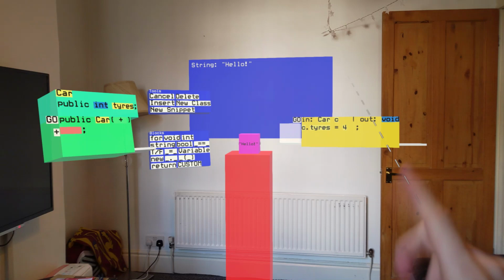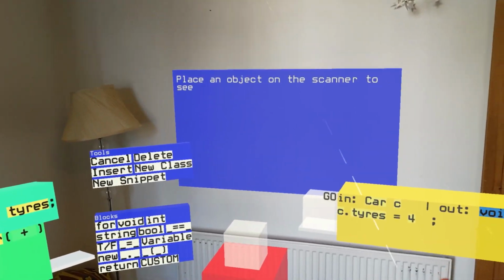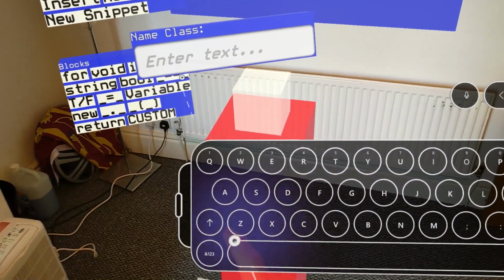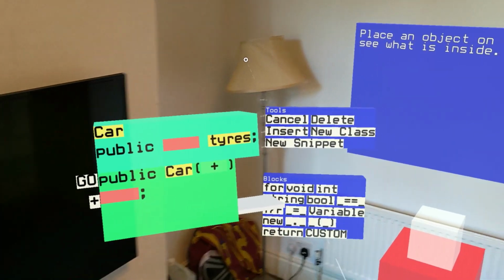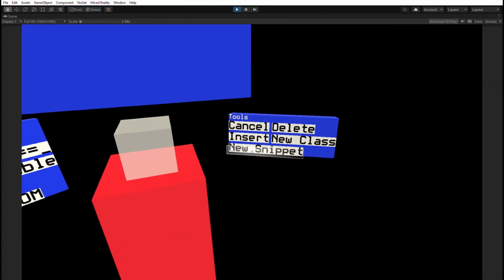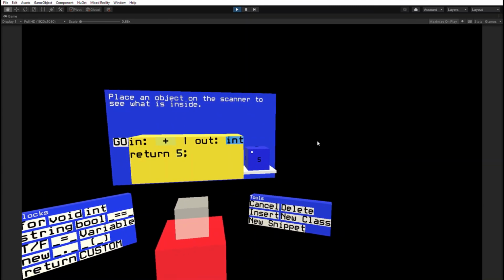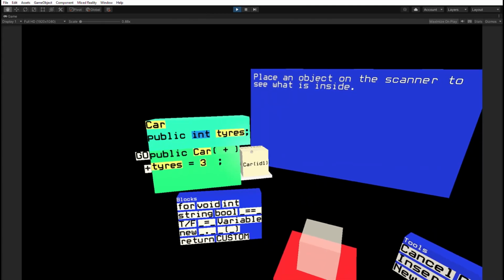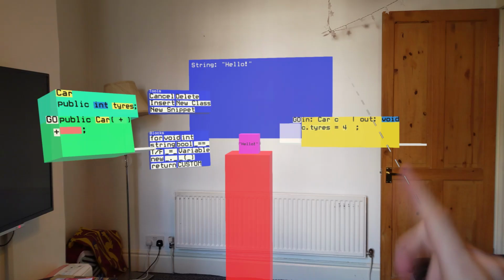Teach programming with Microsoft HoloLens - Part 1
Recorded 01/03/2023.
My final project of a BSc Computer Science degree.